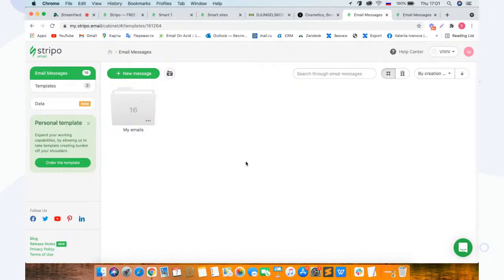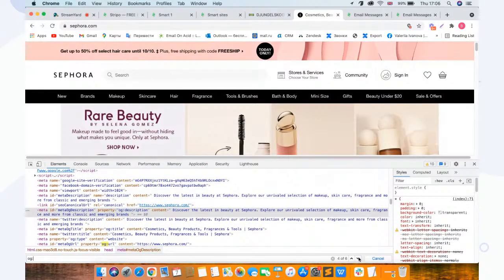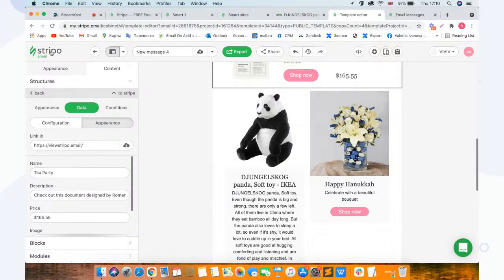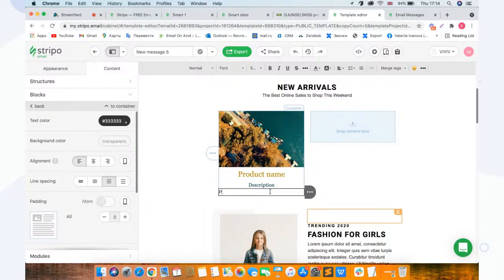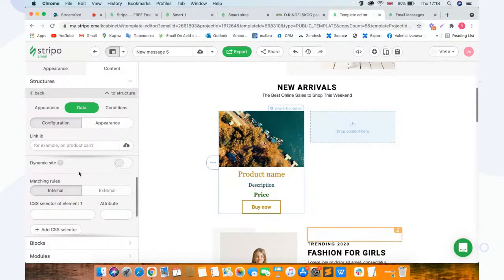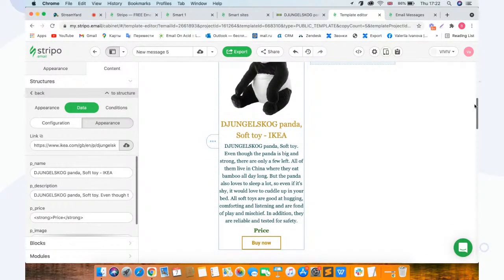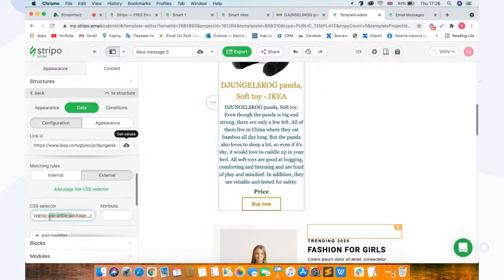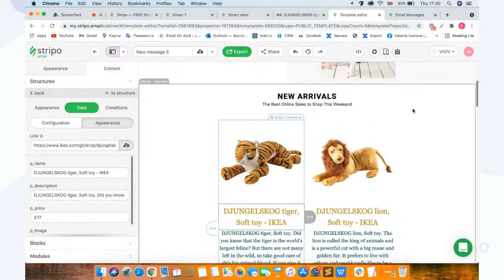How to work with an updated version of the Stripo smart elements?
We've made a special webinar to tell you everything you need to know about smart elements in Stripo. We've covered the following:

📌Introduction: 1:45 - 3:00
📌 Smart elements basics: 3:01 - 7:44
📌Creating product cards using smart elements: 7:45 - 23:17
📌Pulling the product price manually:  23:18- 29:35
📌Saving smart elements as a module for future emails: 29:36 - 31:14
📌Conclusion: 31:15 - 33:03